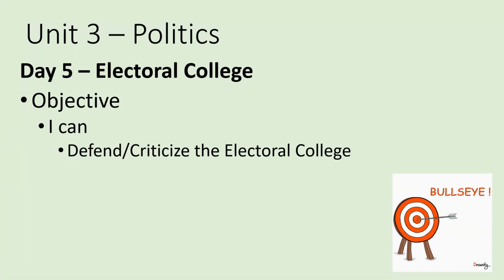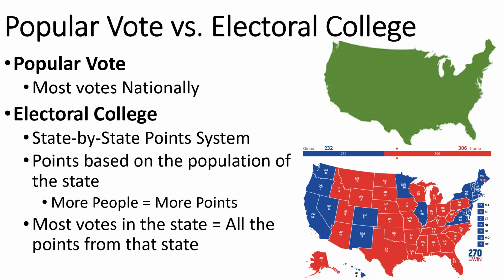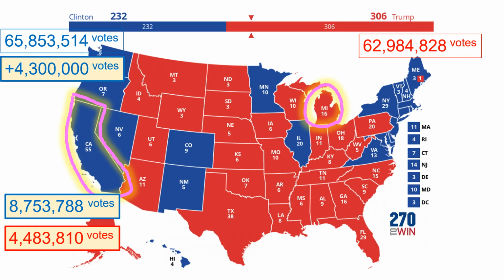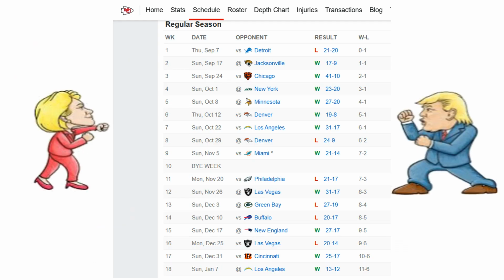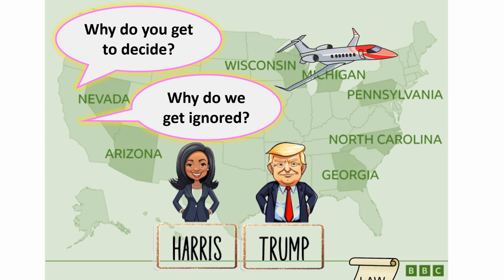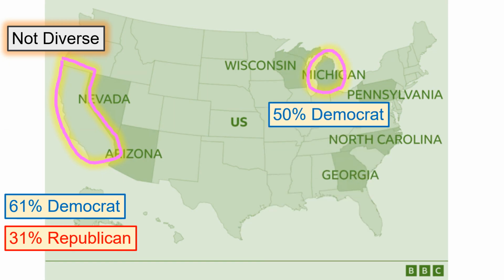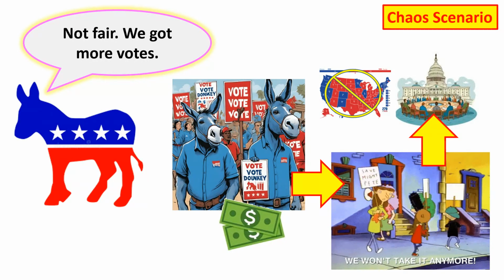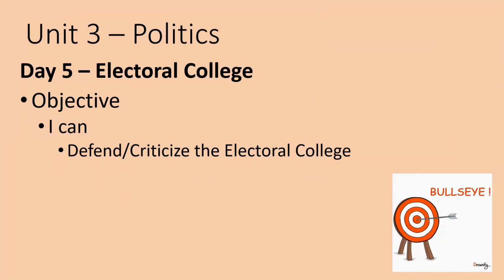Unit 3 - Electoral College - Politics 3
Classroom Resources
Ohio High School Social Studies - American Government and Economics

socialstudiesgames.us

Summary of the Electoral College Video

Introduction

The video discusses the Electoral College and its role in selecting the President of the United States.
It addresses the question of how a candidate can win the popular vote but lose the presidency.
Popular Vote vs. Electoral College

The popular vote is the total number of votes received nationwide.
The 2016 election example: Hillary Clinton received more popular votes (65.8 million) than Donald Trump (62.9 million) but lost due to the Electoral College system.
Electoral College Mechanics

The Electoral College is a state-by-state points system based on population.
States with larger populations receive more electoral votes (e.g., California has 55, Texas has 38).
Winning the majority of votes in a state grants all electoral points from that state, regardless of the margin of victory.
State-by-State Analysis

Clinton won California with a significant margin but received no electoral points because Trump won more states overall.
In Michigan, Trump narrowly won the popular vote but received all electoral points from that state.
Game Analogy

The video compares the Electoral College to sports, emphasizing that wins and losses matter more than point differentials.
Just like in sports, it’s about winning individual states rather than accumulating a large national total.
Swing States

Swing states receive more attention from candidates during elections, leading to concerns of neglect for states with predictable outcomes.
Candidates focus on swing states to maximize electoral points rather than popular votes.
Trade-offs of Electoral College vs. Popular Vote

Switching to a popular vote would likely lead to candidates focusing on large urban centers, ignoring rural areas.
The current system encourages candidates to engage with diverse populations across various states.
Diversity in Political Representation

California's electoral outcome reflects a less diverse political view compared to states like Michigan, which has a more balanced political representation.
Potential for Chaos in 2024

The video discusses concerns over potential unrest if a party wins the popular vote but loses the Electoral College again.
There is a possibility of civil unrest driven by funding for grassroots organizations.
Constitutional Challenges

Changing the Electoral College would require amending the Constitution, a challenging and infrequent process.
Only 27 amendments have been successfully made in U.S. history despite numerous attempts.
Conclusion

The video emphasizes understanding the Electoral College's implications and the complexities surrounding calls for reform.